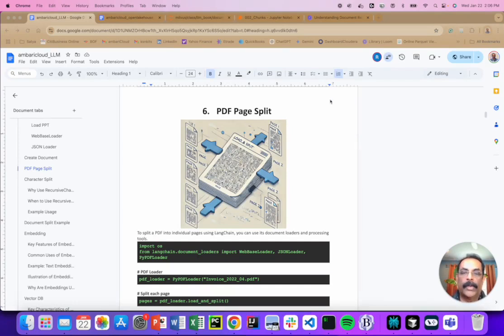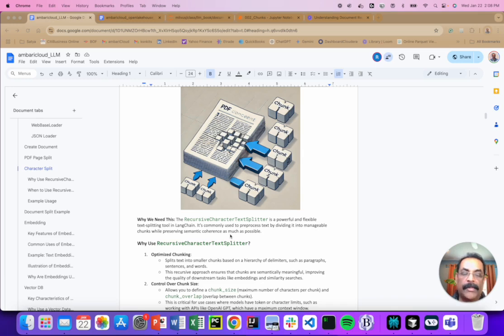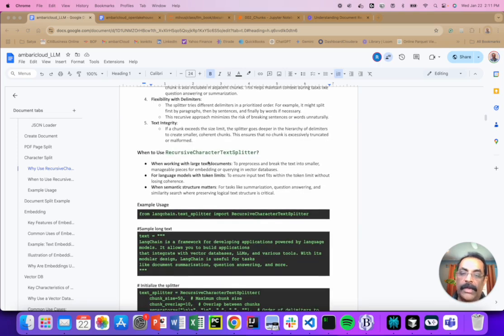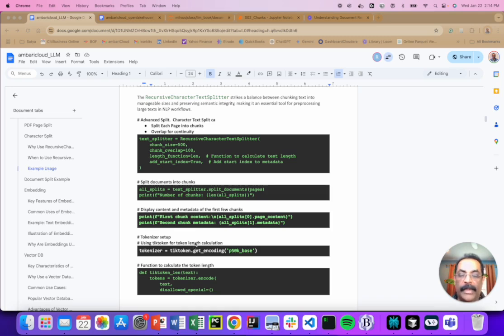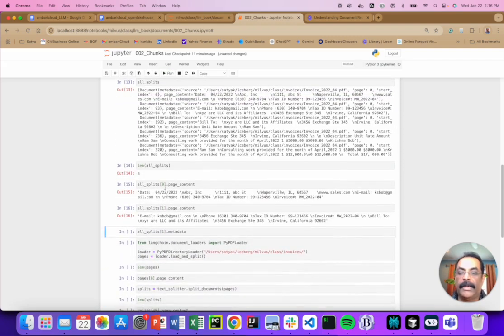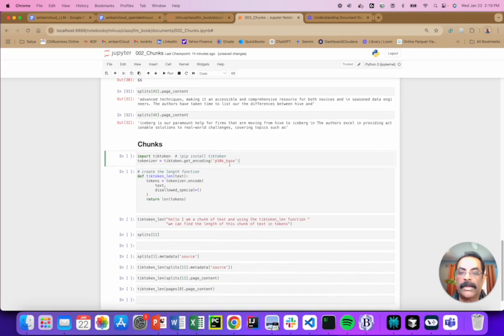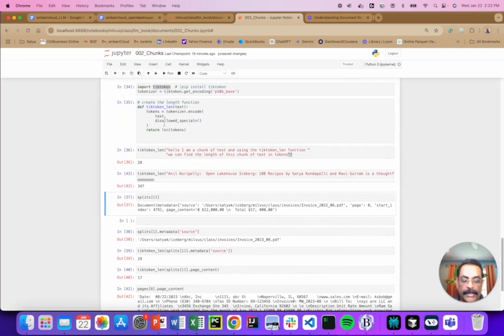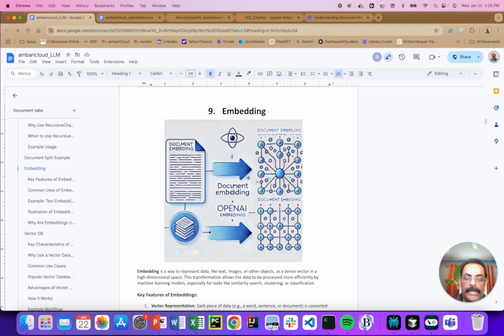LLM: 3 - Understanding Document Chunking and Overlap